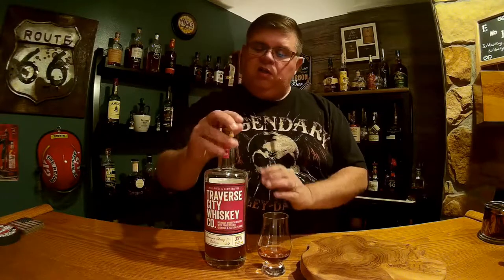Traverse City American Cherry Edition E NO E: Whiskey Whisky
A taste of Traverse City American Cherry Edition Bourbon with Dean